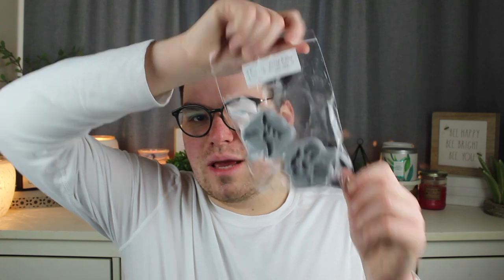VINTAGE CHIC SCENTS HAUL | JANUARY 2022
In today's video, I talk about my first order from Vintage Chic Scents for 2022. The theme this restock was Hamilton! :)

Drew